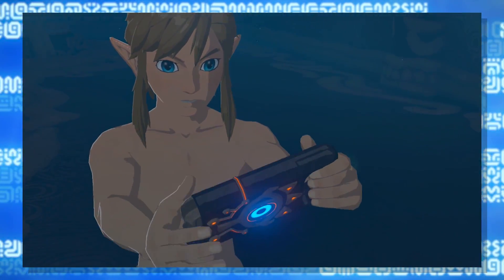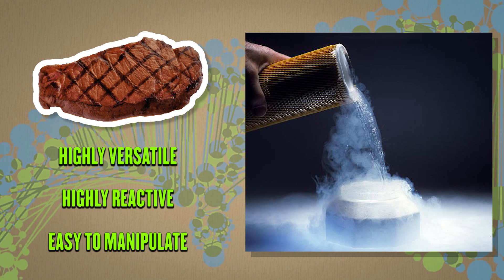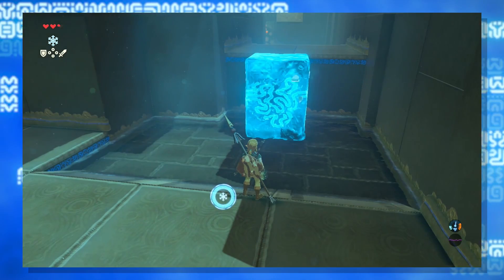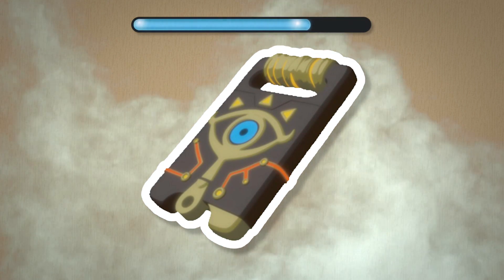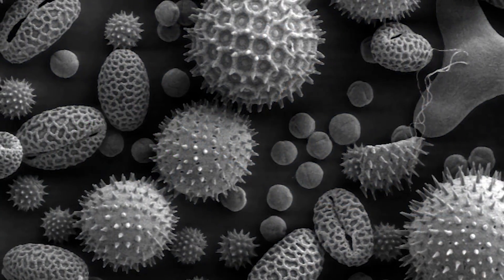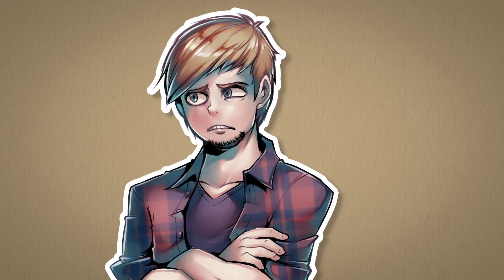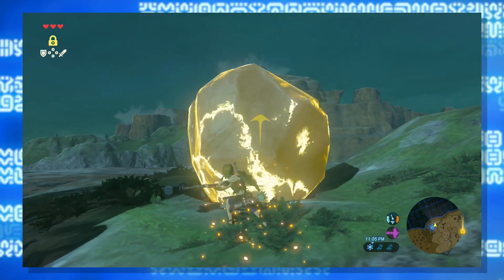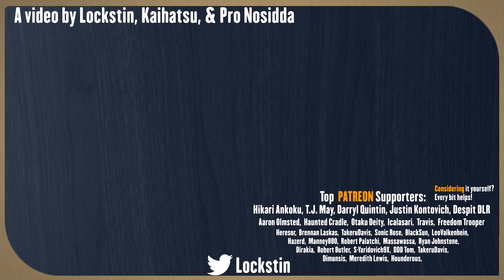Zelda Theory: The Science Behind the Runes | Gnoggin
The Legend of Zelda: Breath of the Wild introduced us to the Sheika Slate, a powerful artifact that has many abilities based on runes. So how do these runes work? How does Stasis work? How do the bombs work?  How does Magnesis work? And how does Cryonis work? Let's find out.

Link Fanart in Thumbnail by Umi Kemushi

Gnoggin is where gamers and geeks use their heads. Discovering the science behind various aspects of games. Developing one video game theory after another. We focus more on games like Pokemon, Mario, Zelda, (pretty much Nintendo) but we also go through other games from time to time as well! Even comic books and a film theory from time to time. From Minecraft to Halo, lets explore the psychology of many characters, the anatomy of mythical races, and the technology of fantasy worlds.